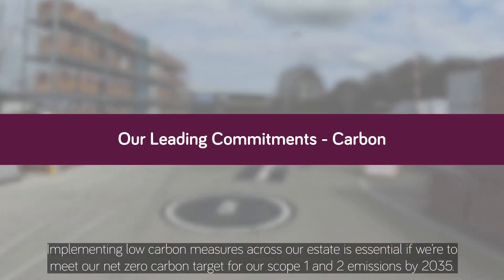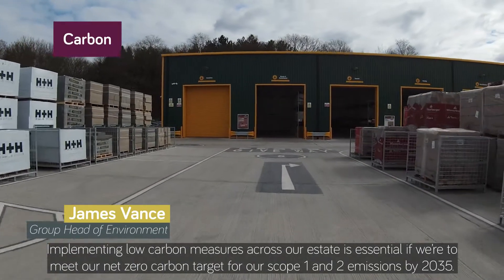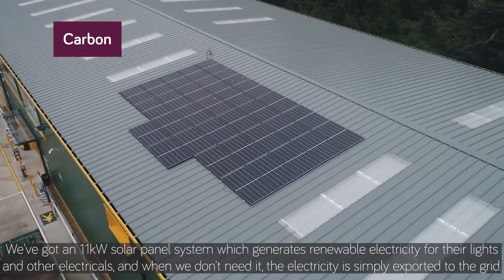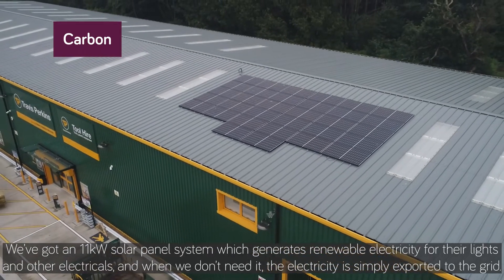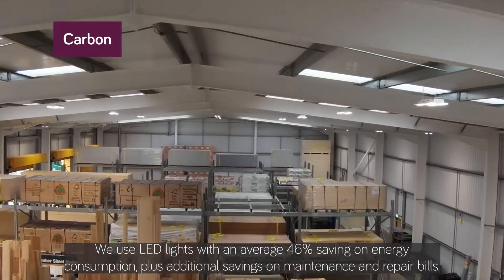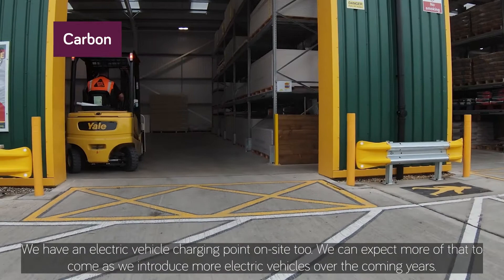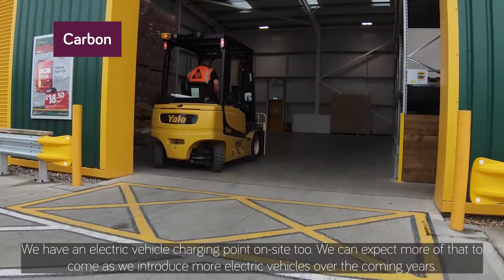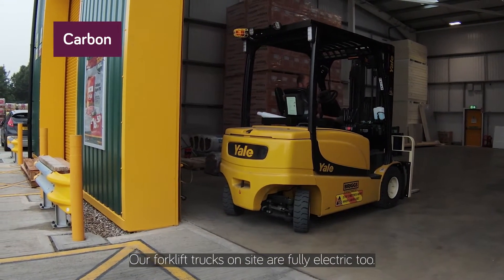A low carbon Travis Perkins branch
A guided tour of our low carbon Travis Perkins branch in Martlesham Heath - thanks to our Group Head of Environment, James Vance, for taking us round!